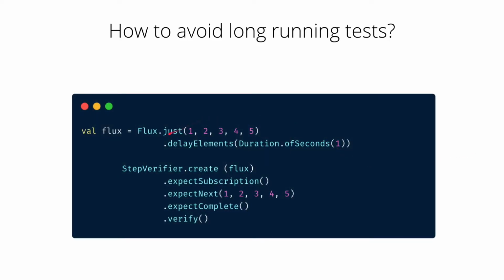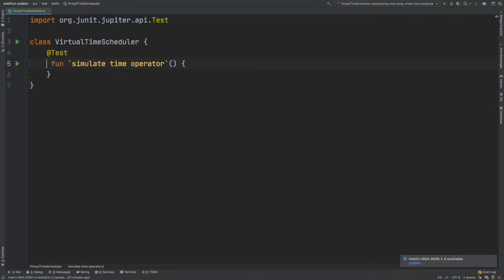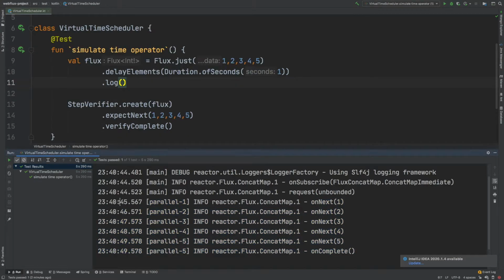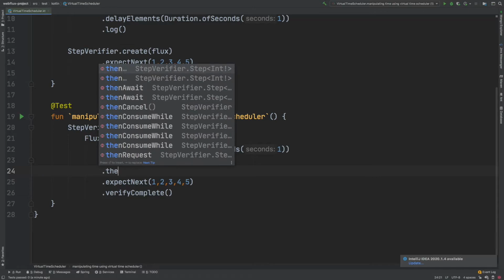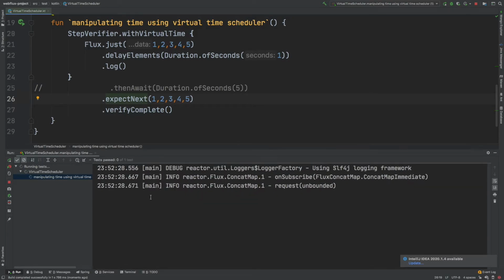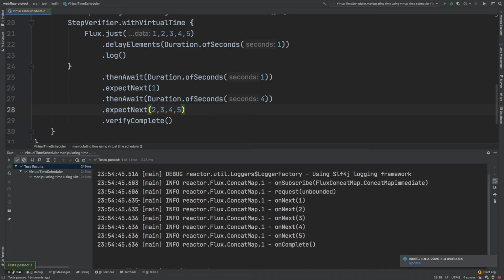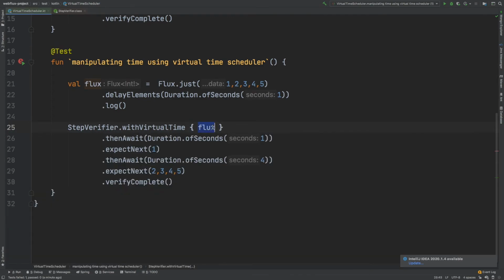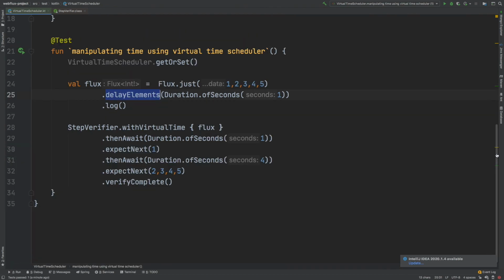Manipulating time using Virtual time scheduler | thenAwait operator | Engineer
In this video, I have explained about Virtual time scheduler with a demonstration on how to optimize test execution time with the help of withVirtualTime method and thenAwait operator. Also explained the internals of virtual clock setup with how to advance the virtual clock to start data flow in a reactive code.

Happy Coding :)